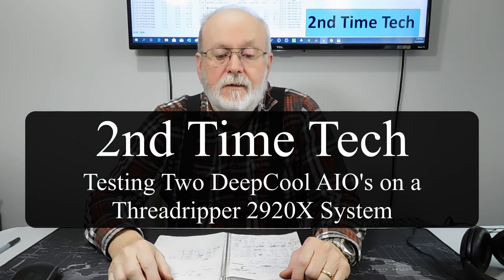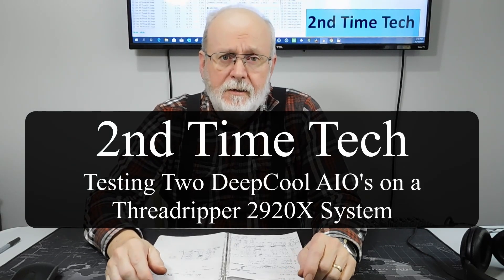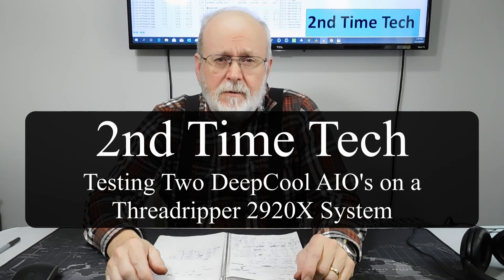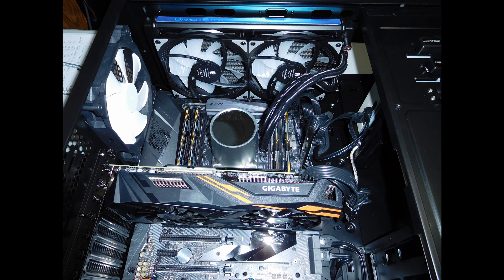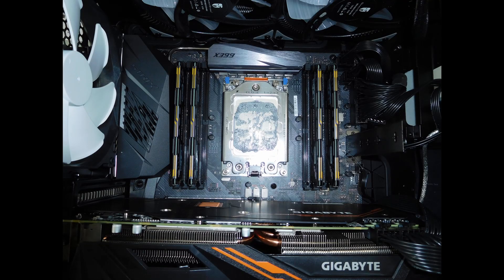Testing Two DeepCool AIO's on a ThreadRipper 2920X System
2nd Time Tech

I tested the DeepCool Castle 280 RGB and the DeepCool Castle 204EX on my Studio computer, and these are the results...

Can't find the 280 RGB on Amazon US...

Amazon US

DeepCool Castle 280 RGB   N/A

DeepCool Castle 240EX

Amazon Canada

DeepCool Castle 280 RGB

DeepCool Castle 240EX